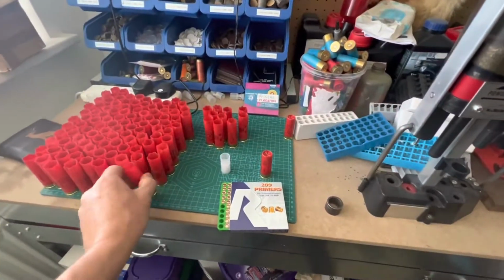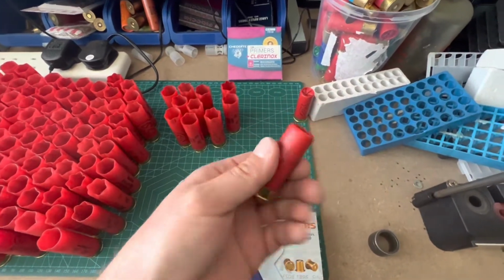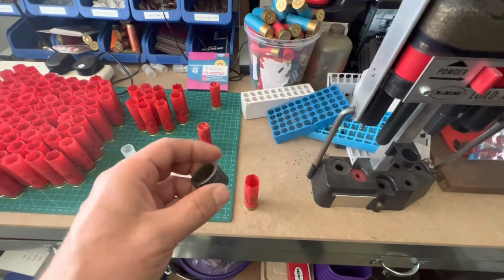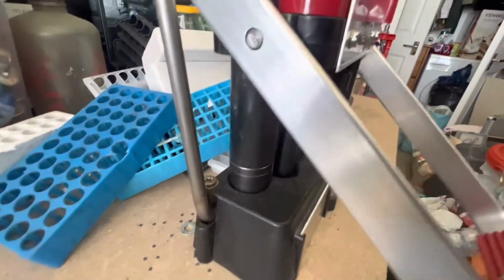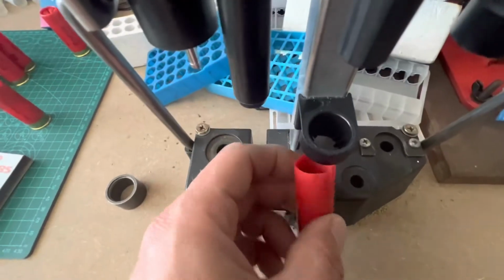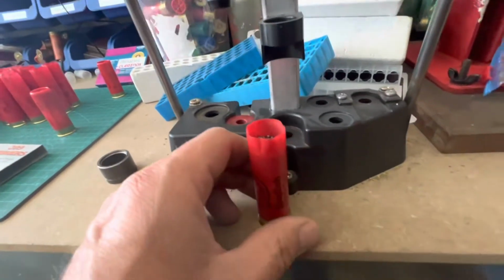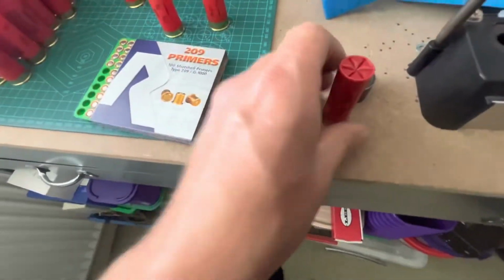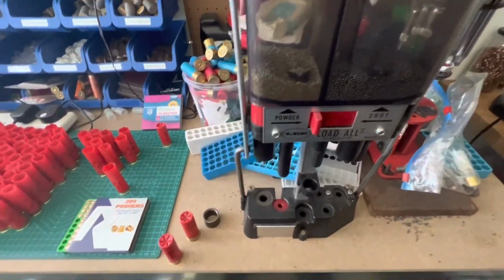Lee Load All 2 loading Gualandi V-Zero plaswads 28g no8 lead with GAEP crimp finisher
1.35 grams Maxam CSB5
28 grams 7.5/8 homemade lead shot
Gualandi V Zero wads
70mm once fired Lyalvale cases
Rio G1000 209 primer
6 point crimp reformed
GAEP crimp finished